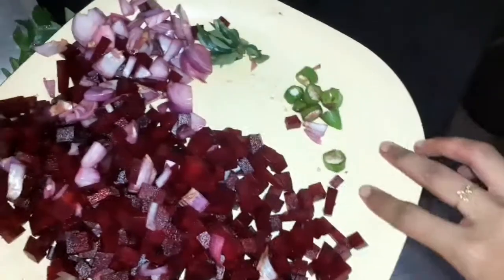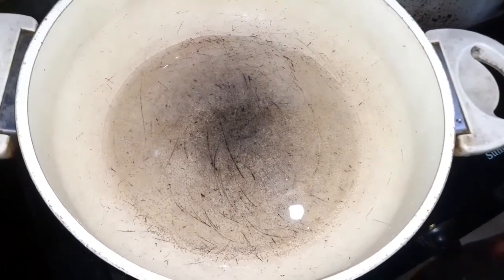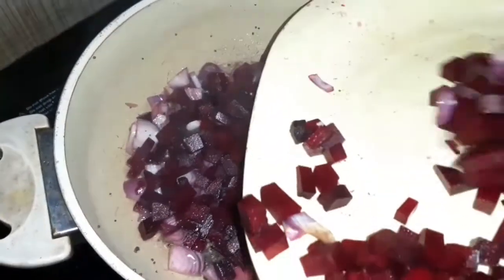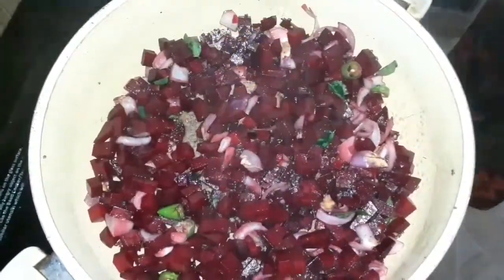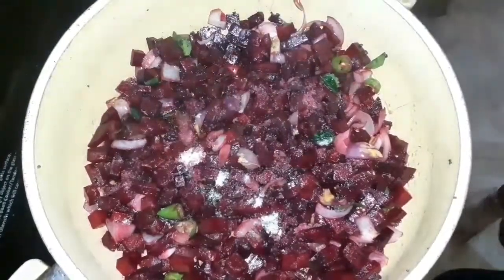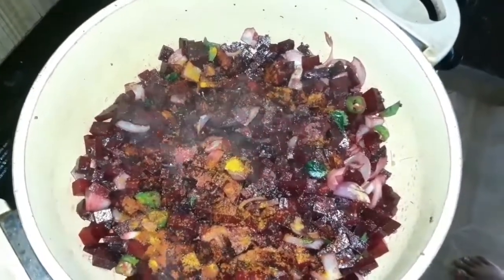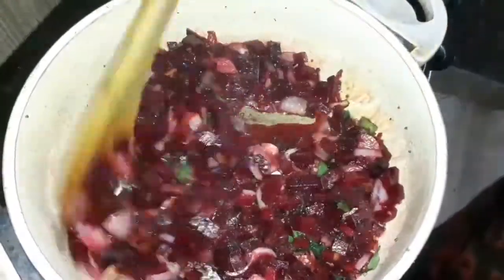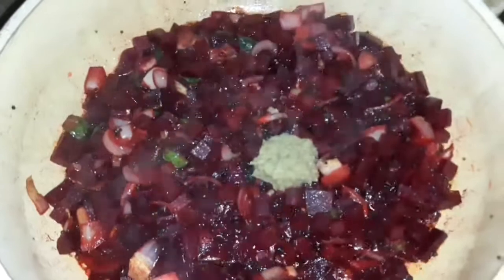ഈ കൂട്ടാനുണ്ടെങ്കിൽ വേറെയൊന്നും വേണ്ട | beetroot നിങ്ങൾ ഇങ്ങനെ ചെയ്‌ത് നോക്കൂ 😋😋 | Minnoos Gallery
Beetroot
Green chilli
Curry leaves
Onion